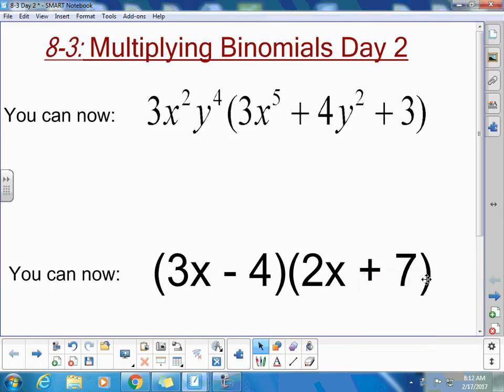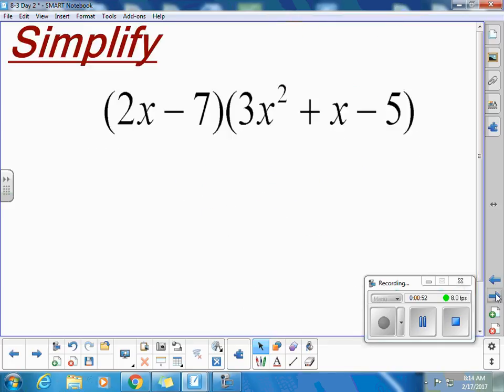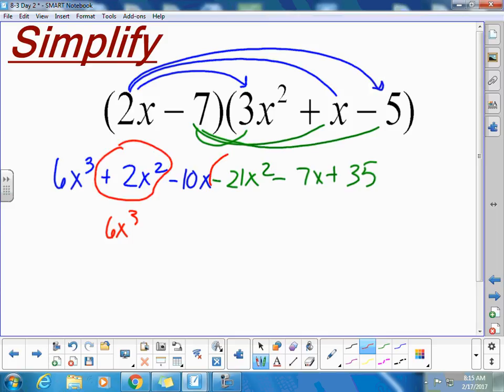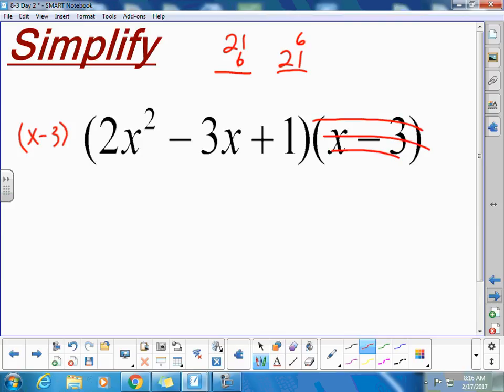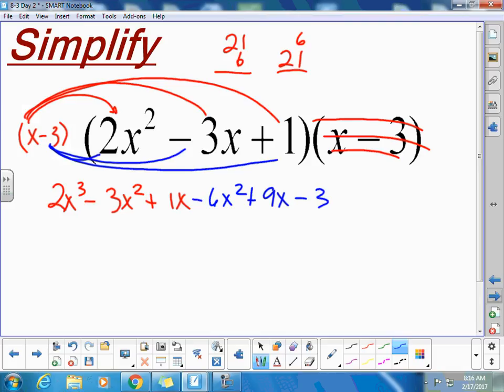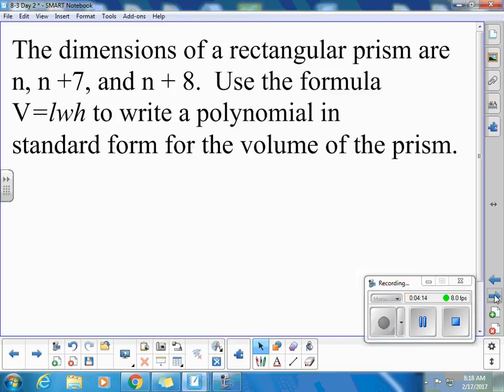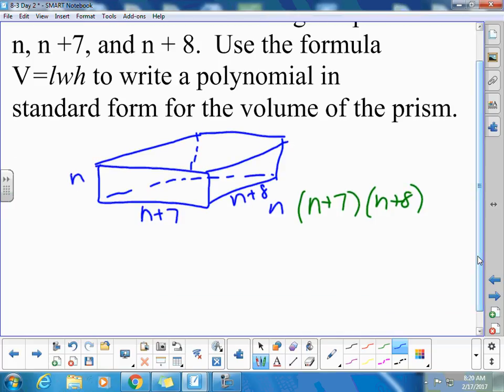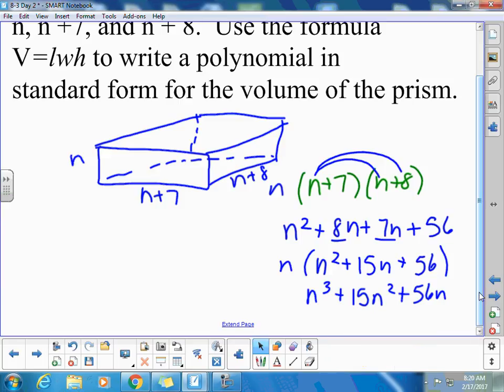8 3B video